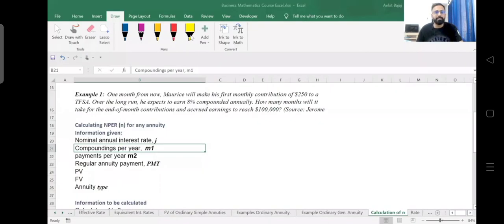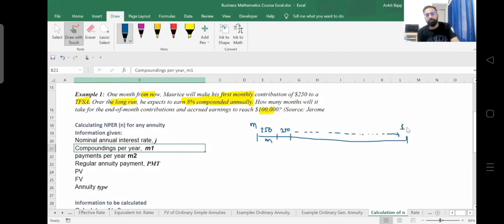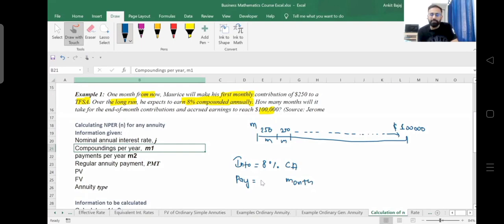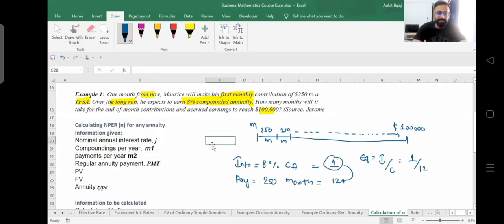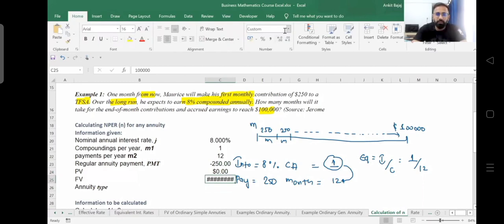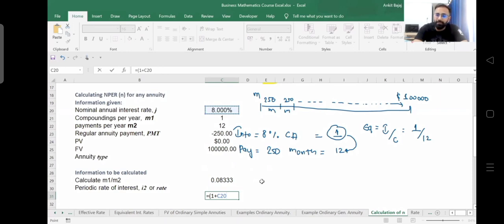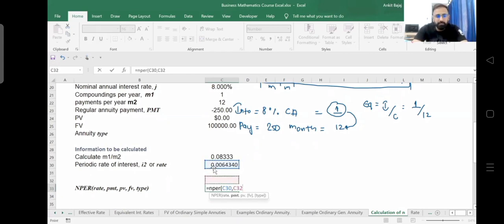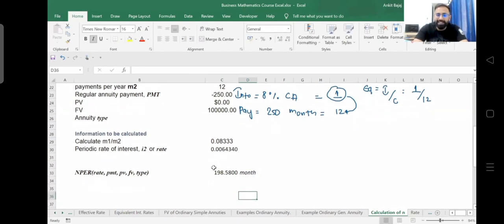calculation of NPER